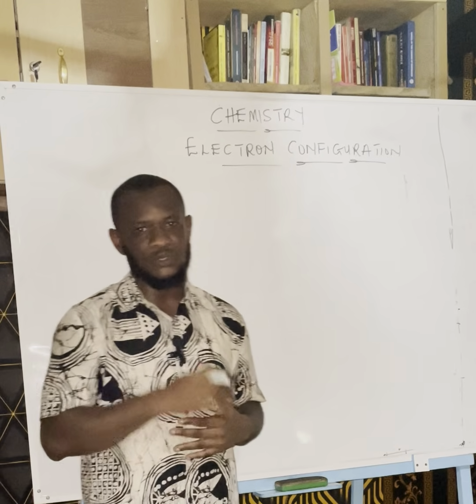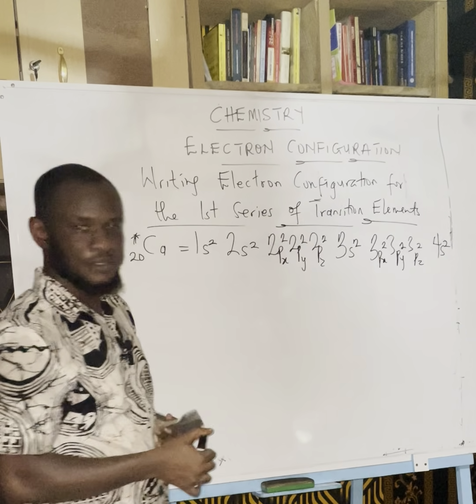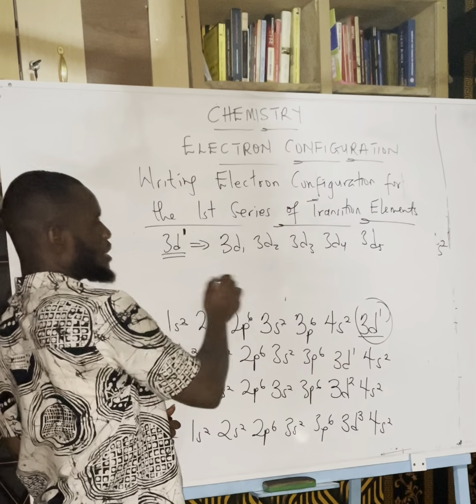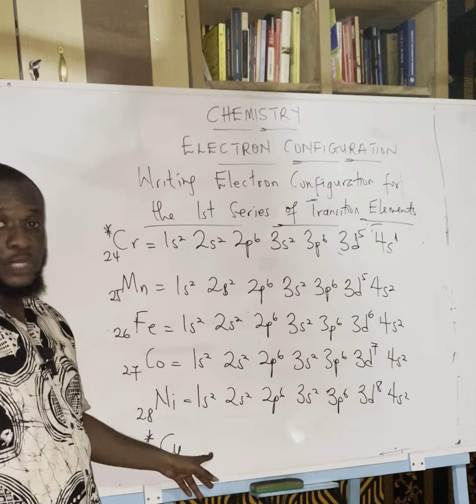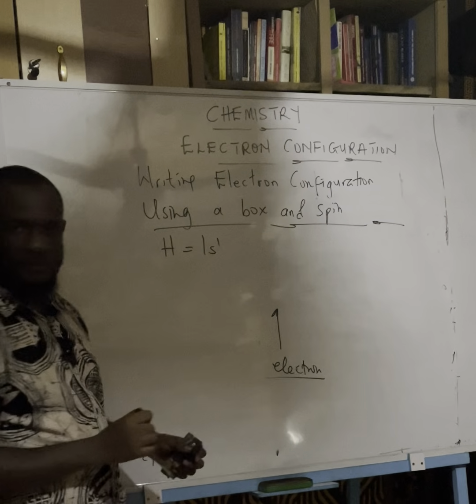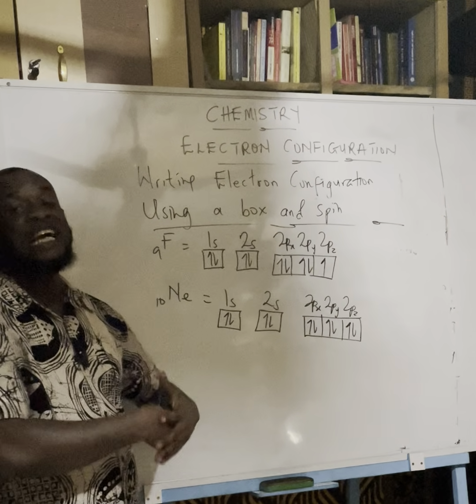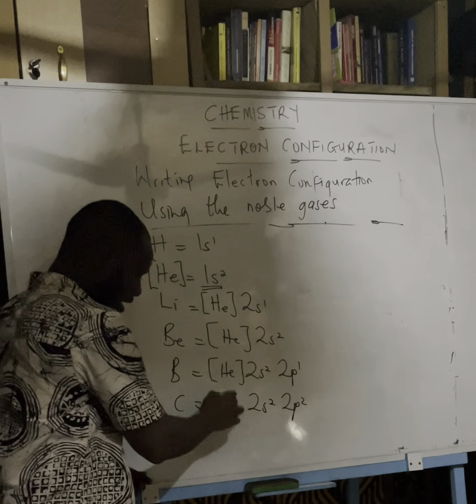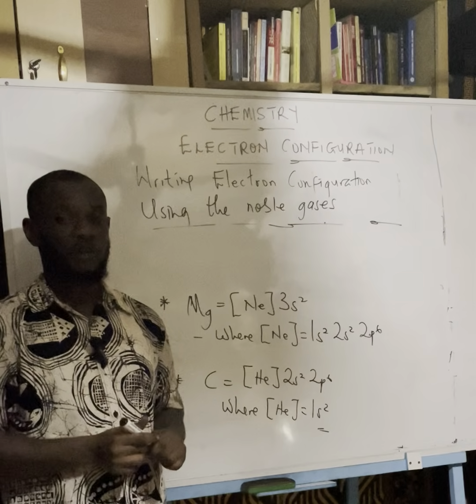Electron Configuration- part 4